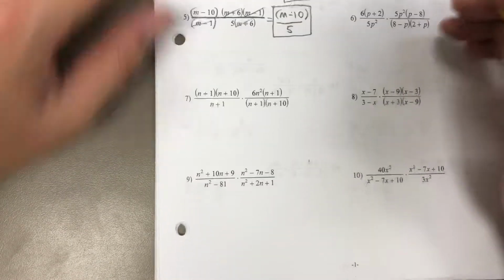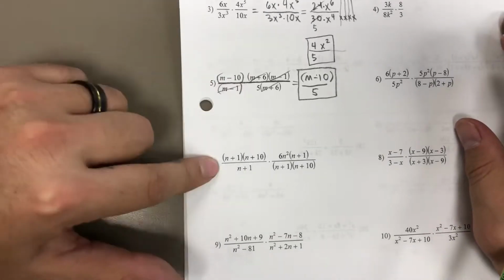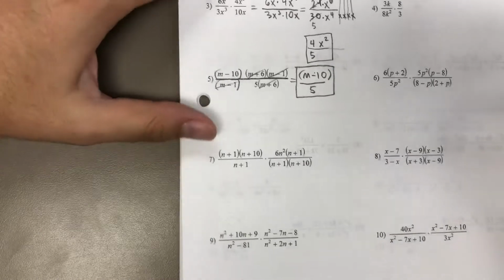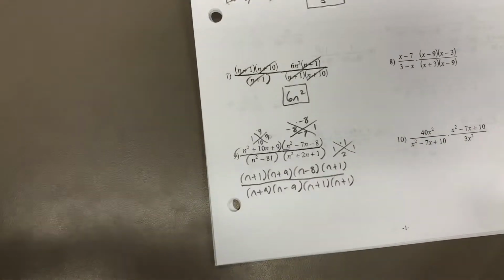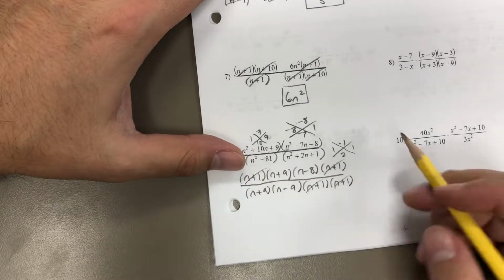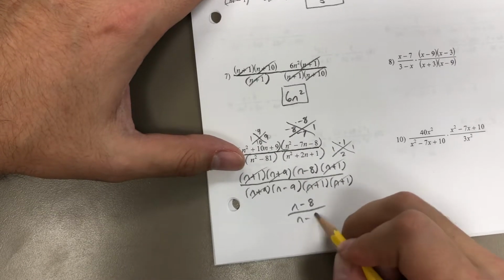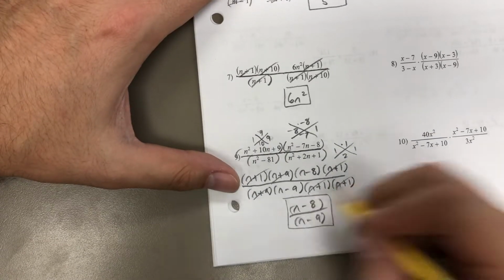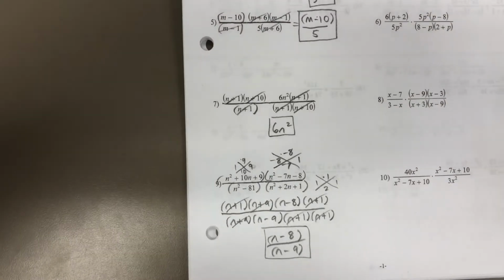Algebra 2 STEM - 3.2 multiply/divide rational expressions #1-9 odds